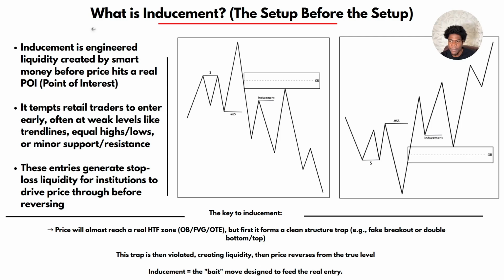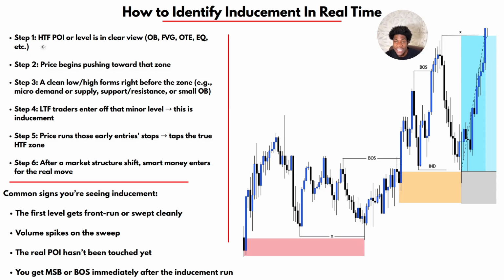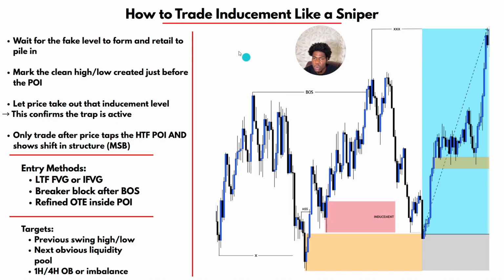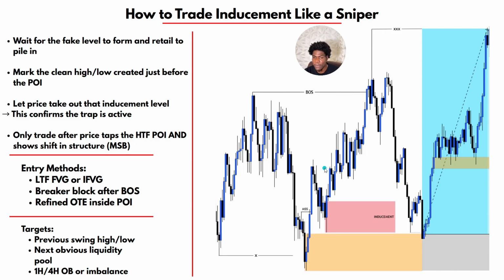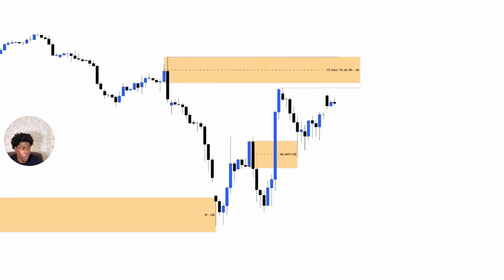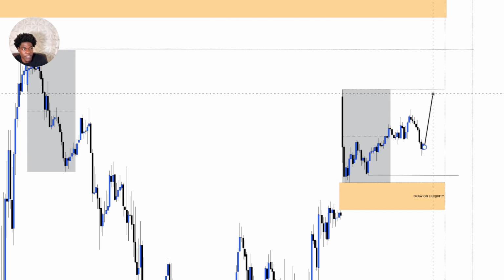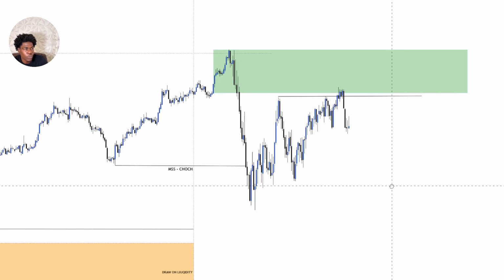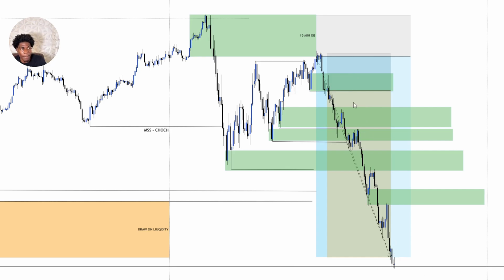Liquidity Inducement TRAP: Why Retail Traders Keep Losing